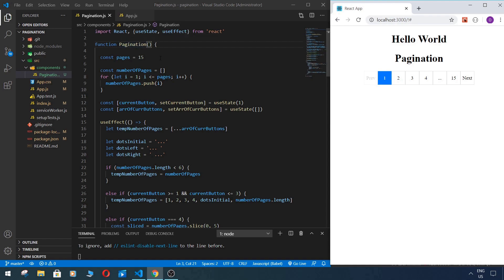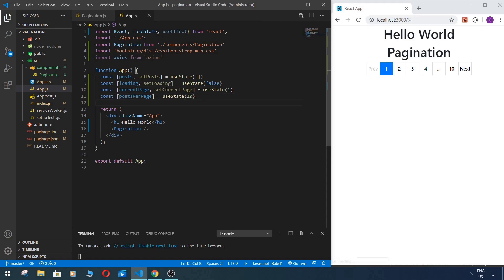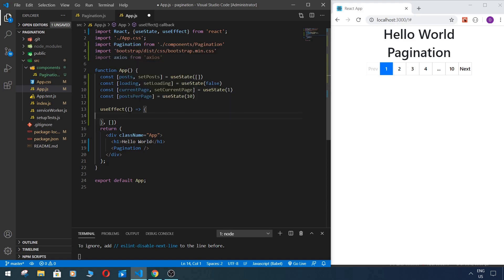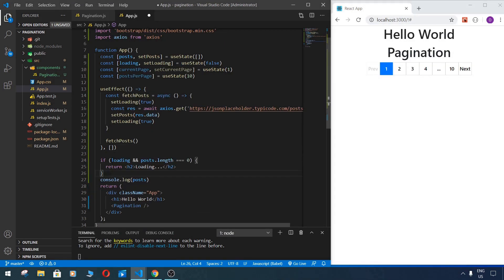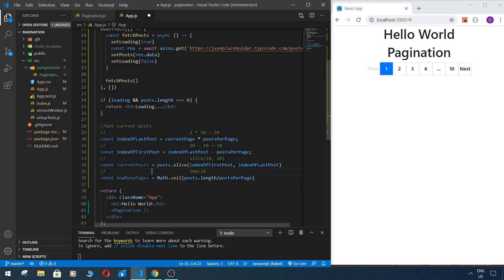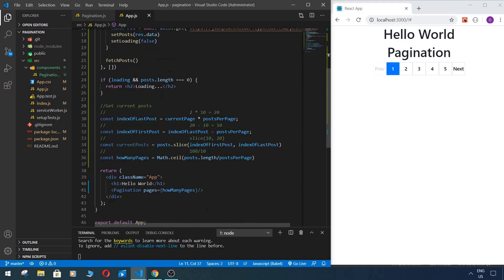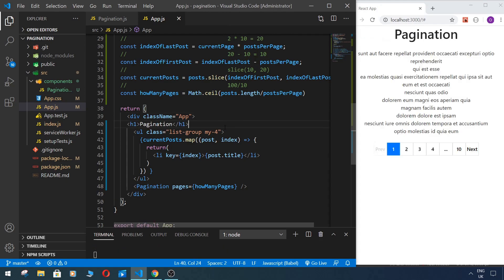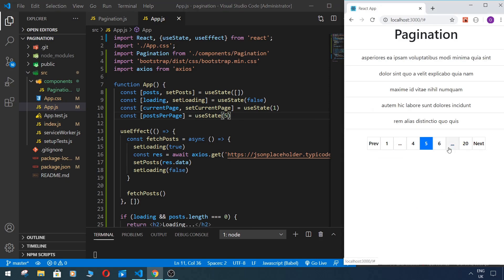React Pagination (Part 2)